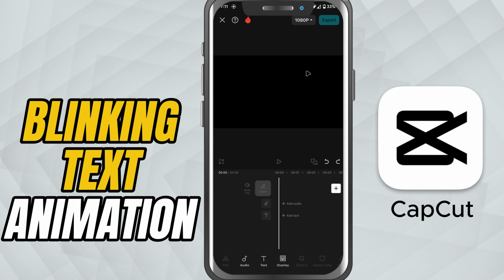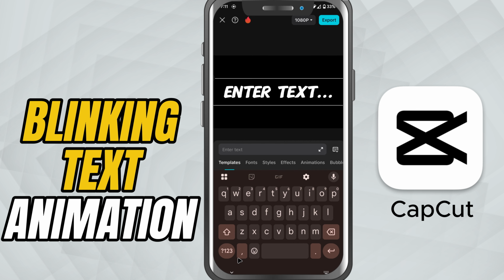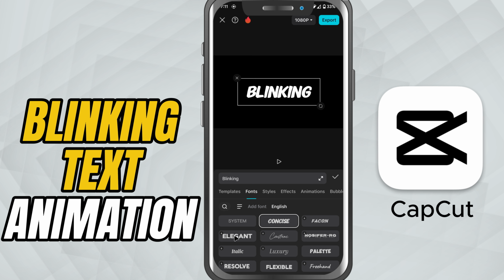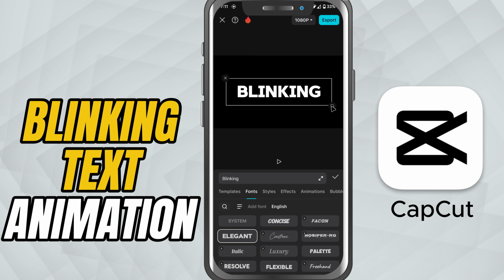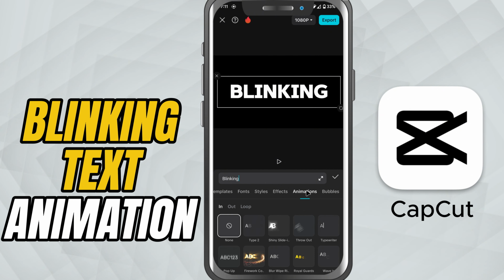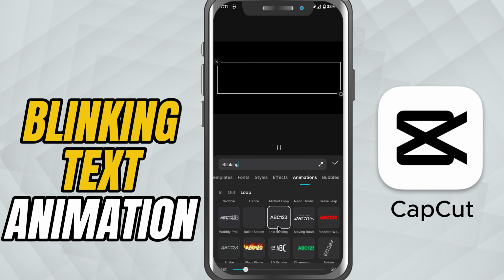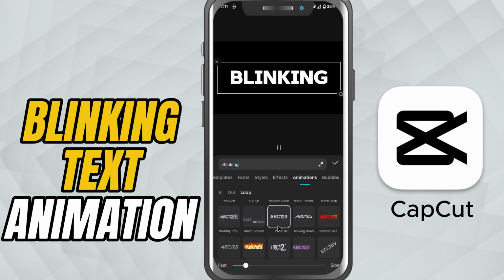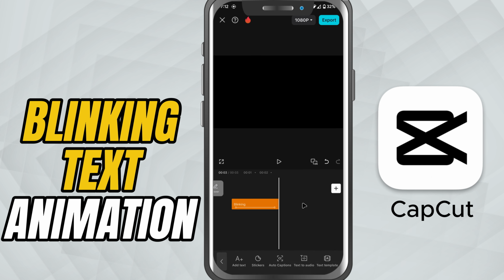How to Add Blinking Text Animation in Capcut Mobile - Lesson 237 CapCut Tutorial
In this tutorial, you’ll learn how to create a Blinking Text Animation in CapCut Mobile using the Panic Blinking loop animation.
This effect makes your text flash on and off rapidly, creating urgency and tension—perfect for alerts, warnings, horror edits, suspense scenes, memes, or dramatic captions. You can control how intense the blinking feels by adjusting the duration slider.